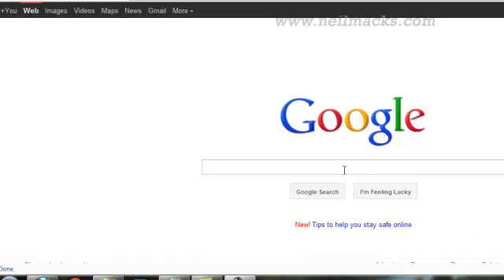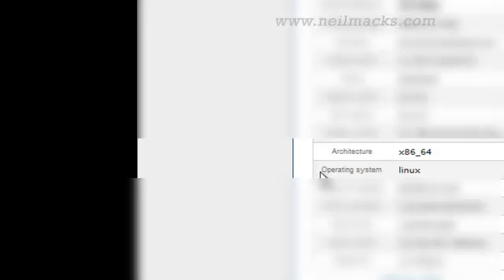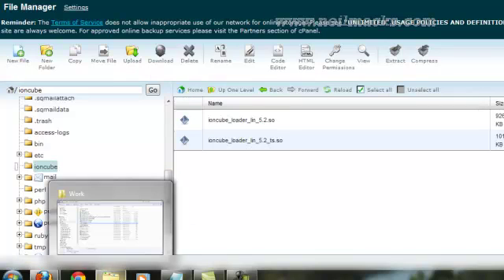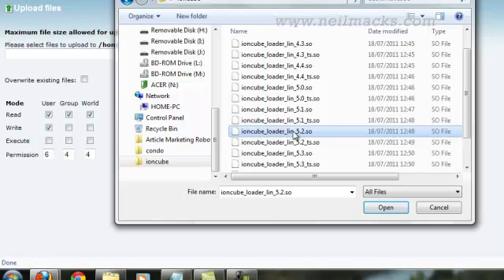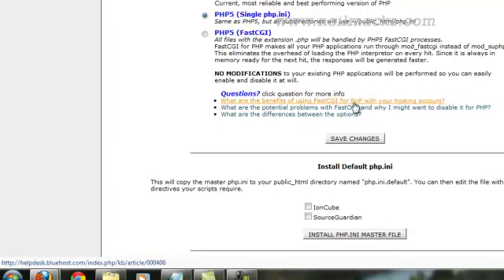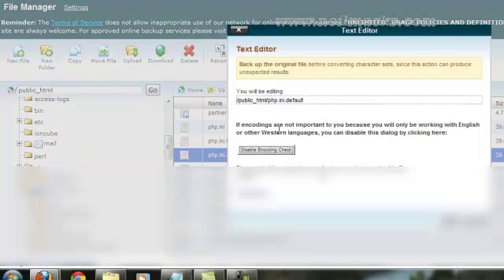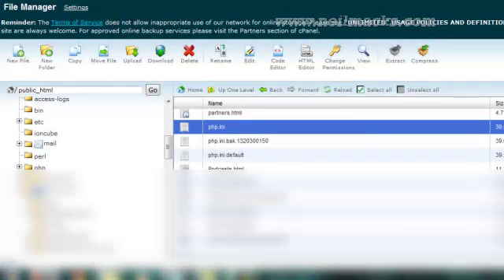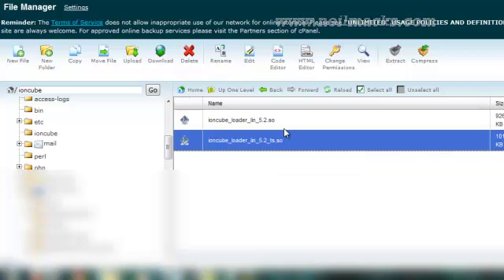Updating the Ioncube Loaders on your Host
If you find yourself trying to use software through your host and are repeatedly getting ioncube loader errors, then you will probably have to update the ioncube loaders on your host. I had to do this on my Bluehost account, and although it does seem to be very complicated, I made a video showing the whole process and how simple it really is.

For the code you need to add to your php.ini file